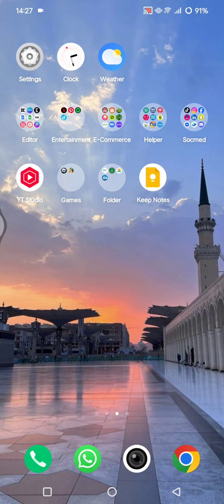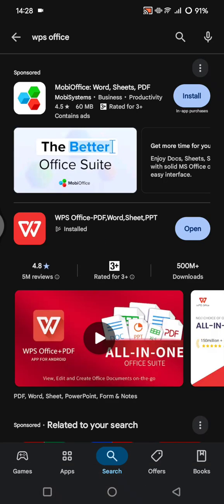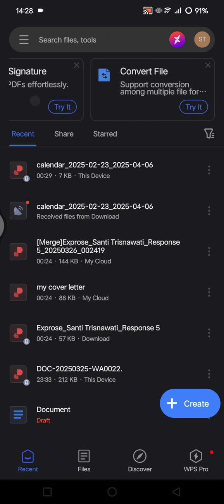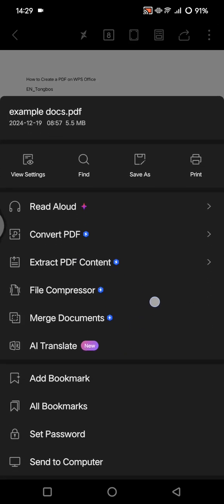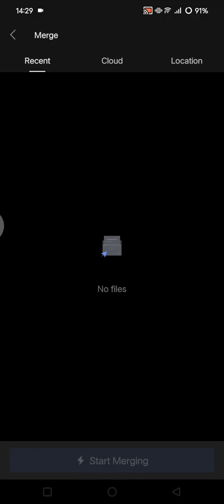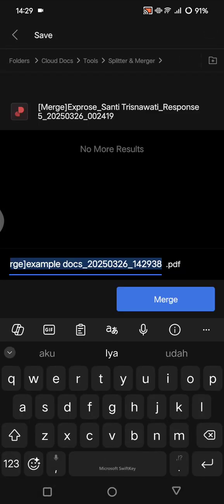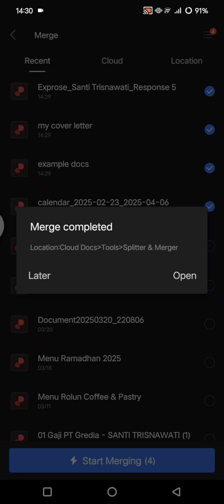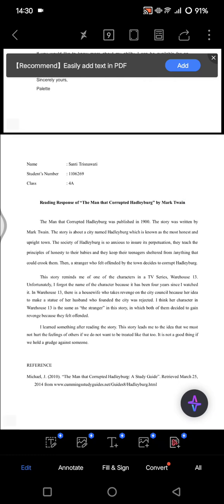💥 MASTERCLASS: HOW TO COMBINE PDF FILES, WPS APP, MAKE PDF FILES IN SINGLE FILE | Easy guide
Want to merge multiple PDF files into one using WPS Office? 📄✅ Follow this step-by-step guide to combine PDF files quickly on your Android, iPhone, or PC using the WPS Office app.